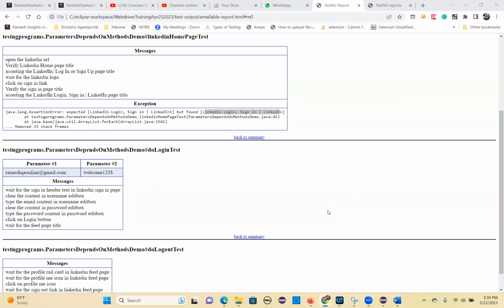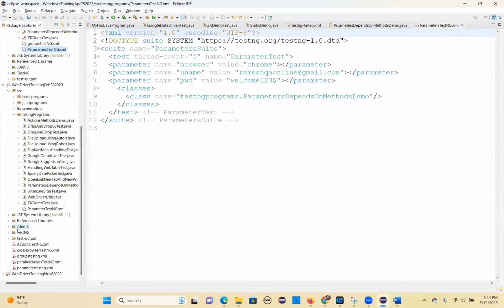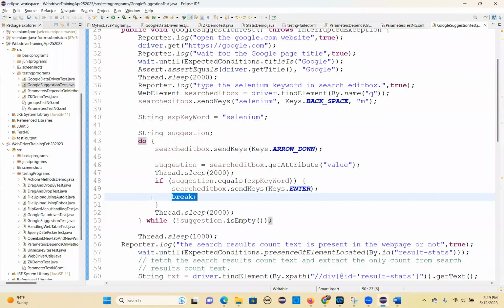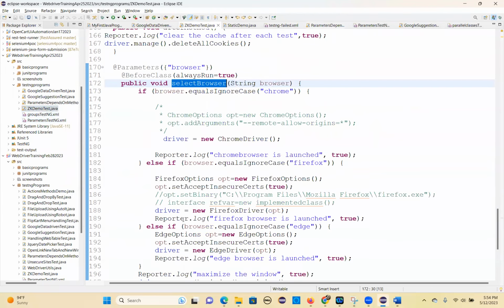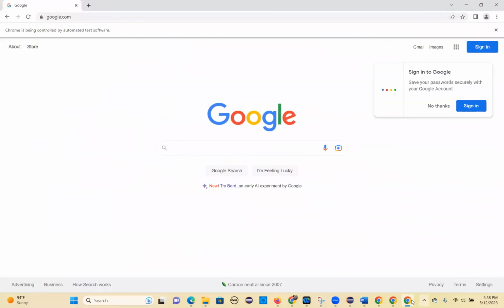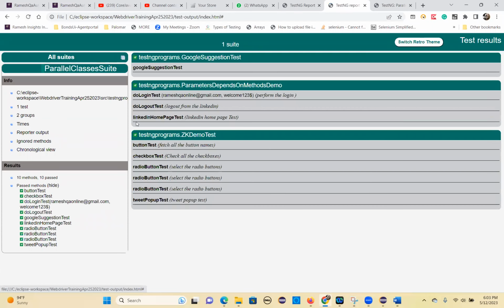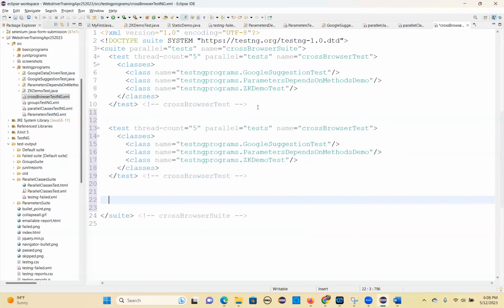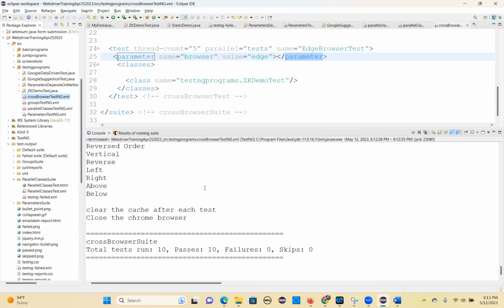WebDriver TestNG Parallel Classes Execution May 12 2023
WebDriver TestNG Parallel Classes Execution